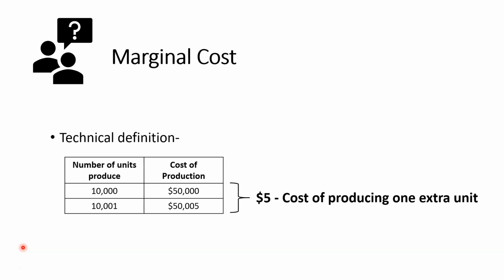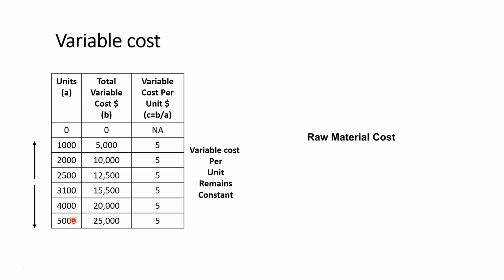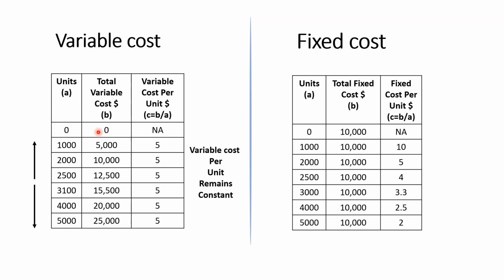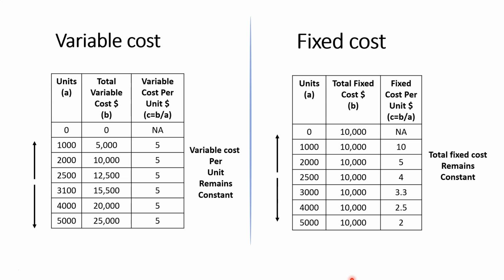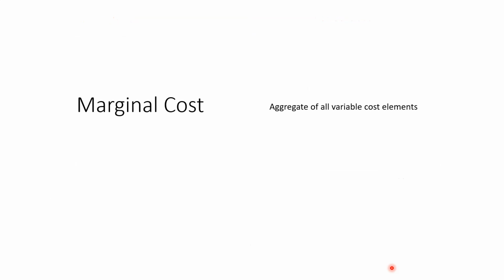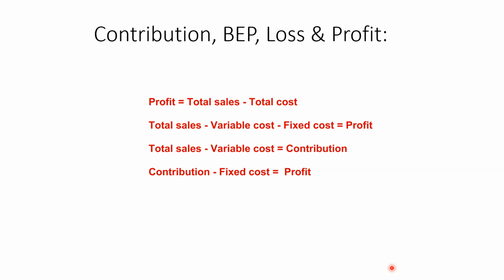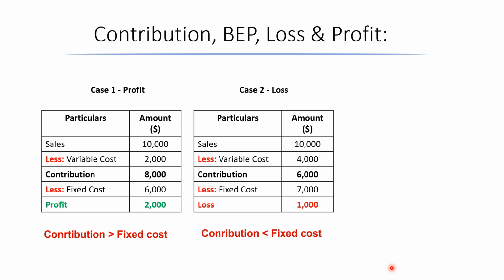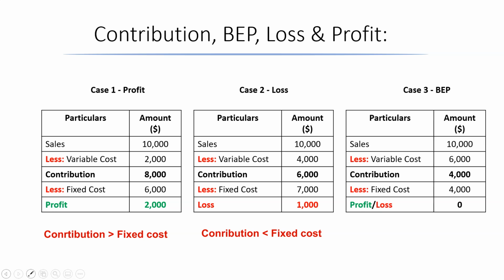Understanding Marginal Costing-Basic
Understanding marginal costing, variable cost, fixed cost and contribution.